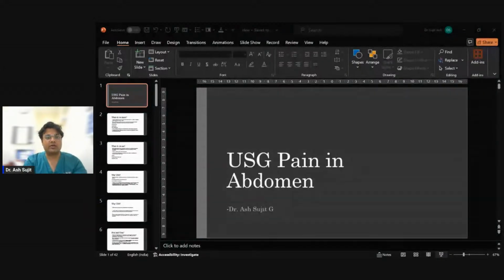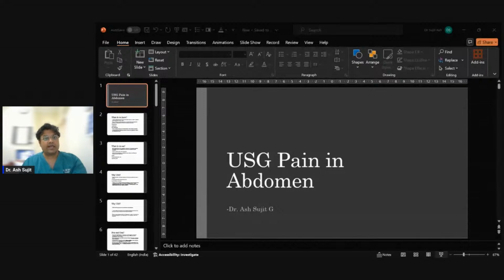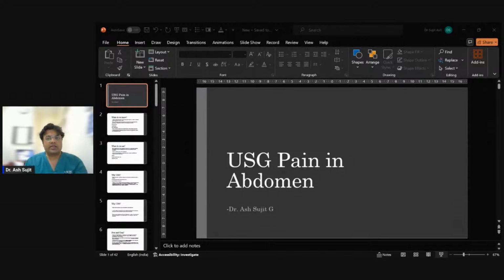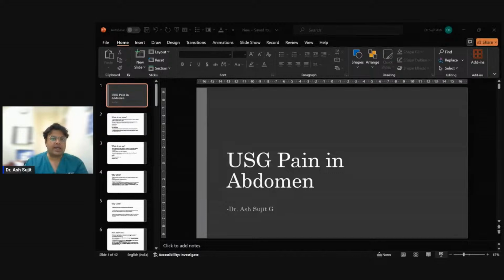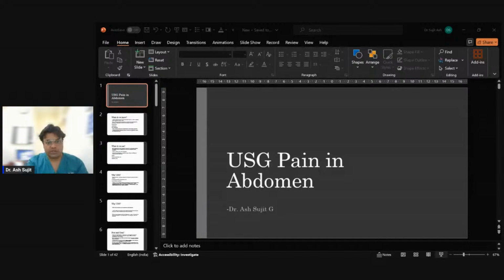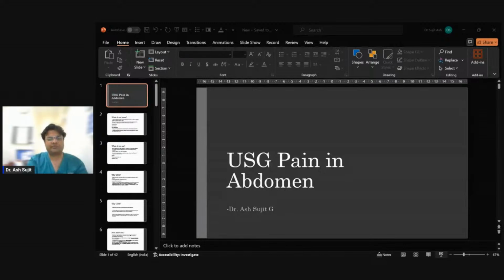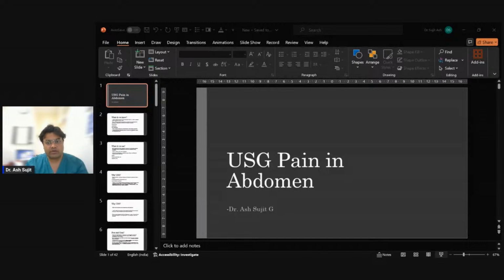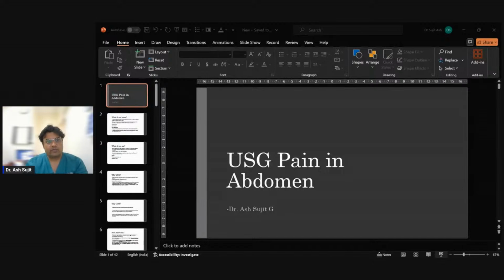USG Interpretation- Role of USG in Pelvic Pain and Masses like Ovarian Cyst,